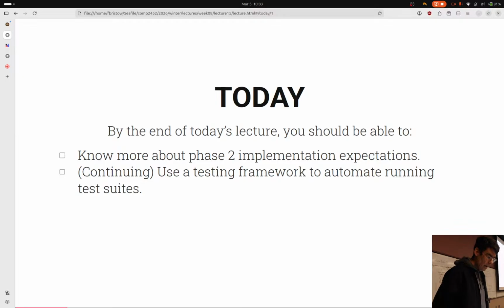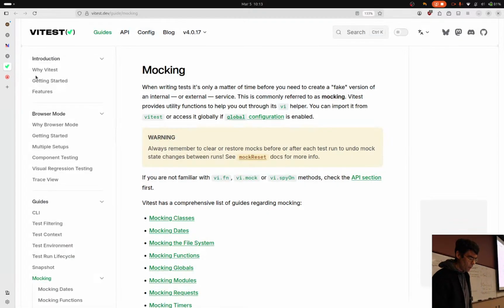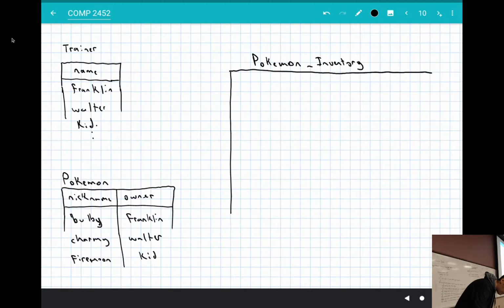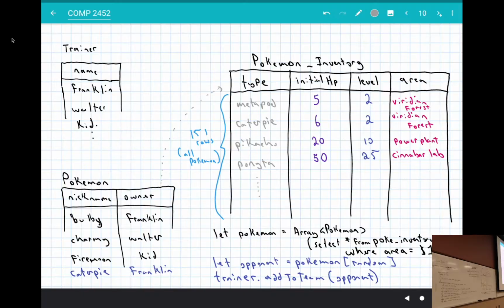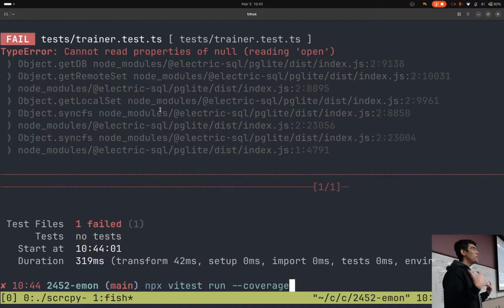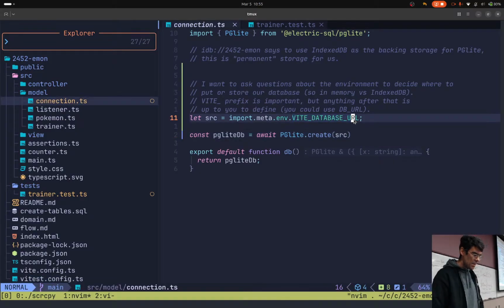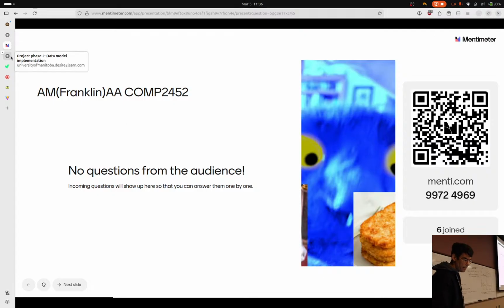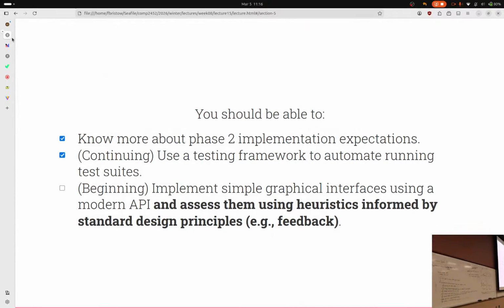COMP 2452 Winter 2026 Lecture 15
We'll take a look at what's expected for the implementation of phase 2, revisit testing (briefly), and then begin to move on to thinking about how people use software.